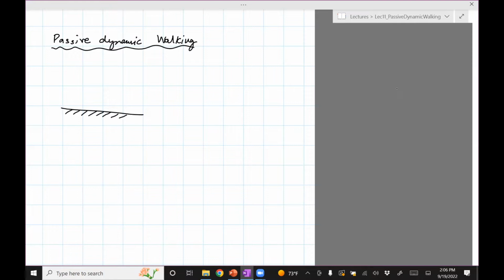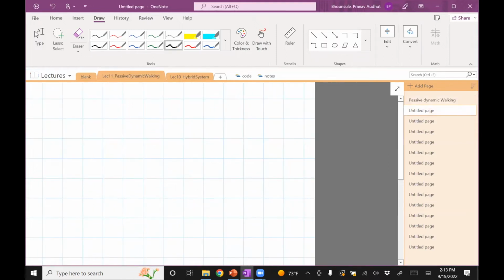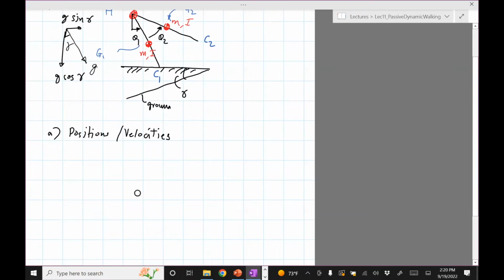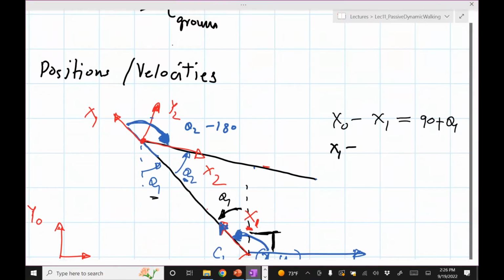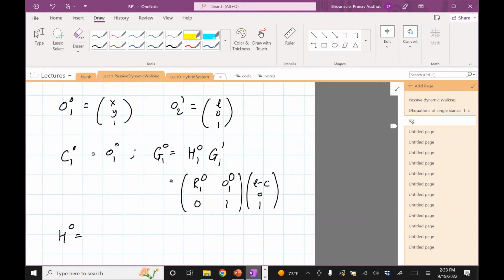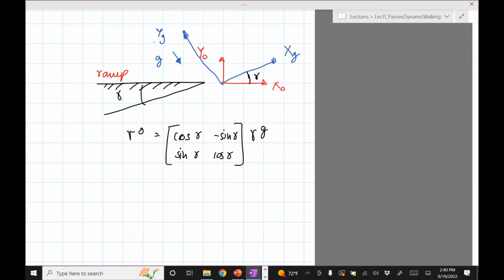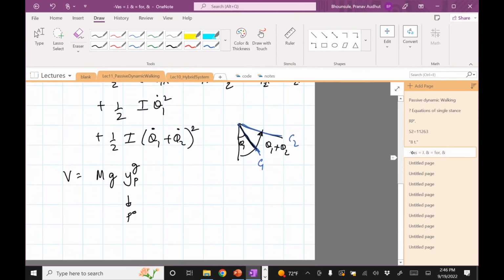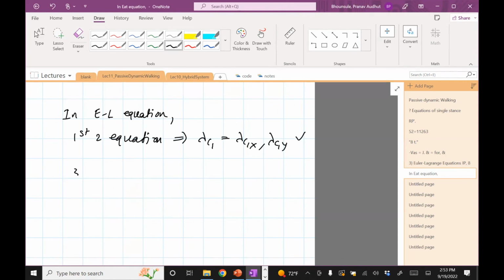Robotics Lec 11a: Passive Dynamic Walking, Intro and Equations of single stance (1 of 3) (Fall 2022)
I introduce the concept of passive dynamic walking. To create a simulation, we divide one-step into two phases and one transition condition. I derive the equations for the first phase, single stance phase.